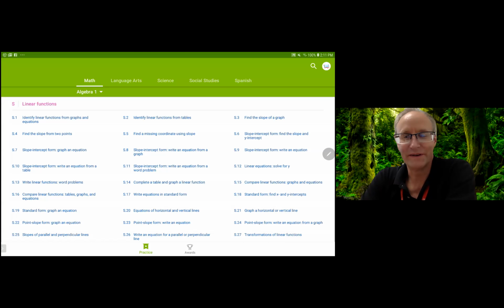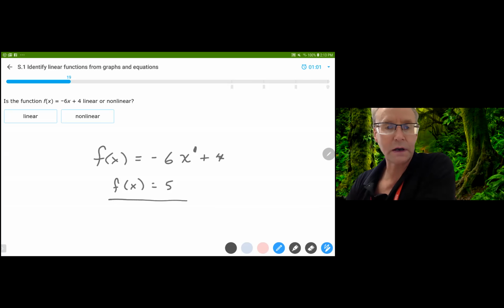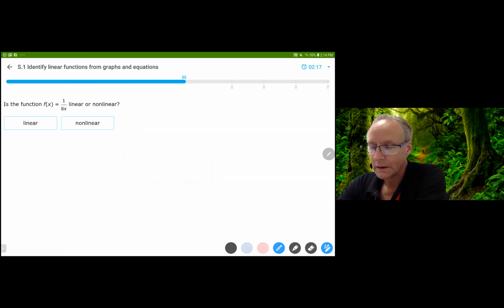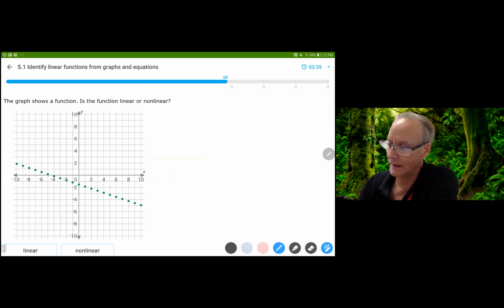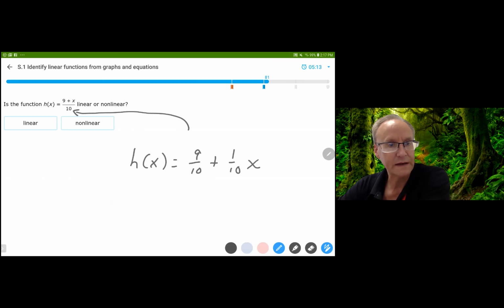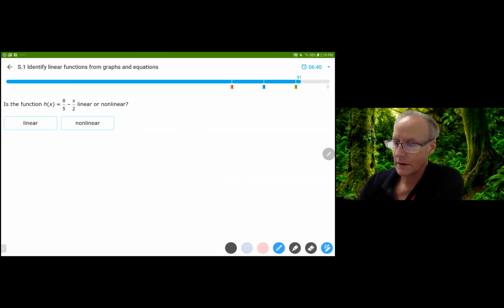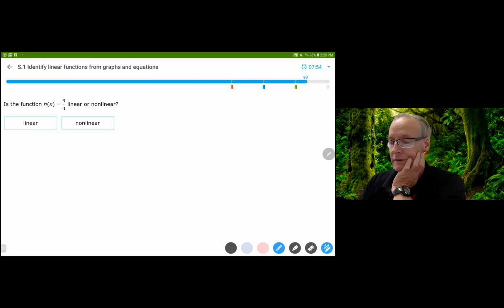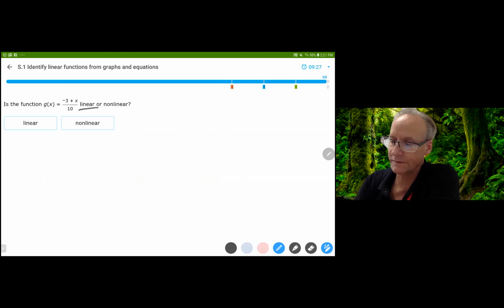IXL Algebra1 - S.1 Linear Vs. Non-linear Functions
Identifying linear vs. non-linear functions from graphs and f(x) = notation.